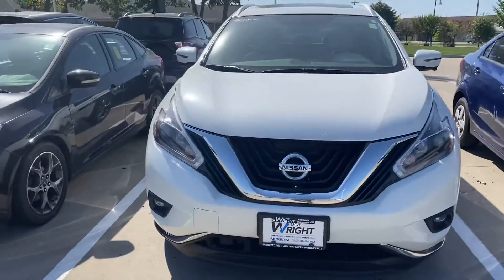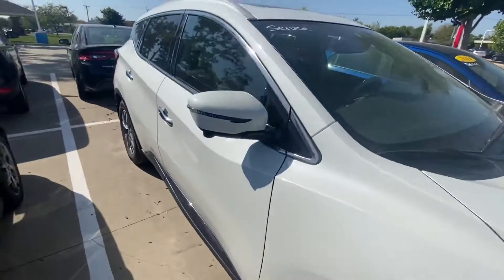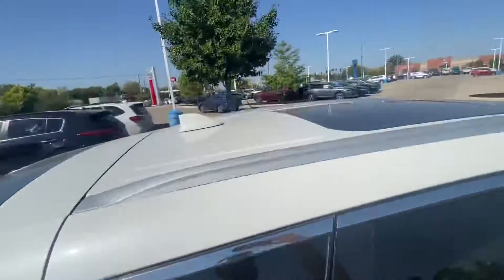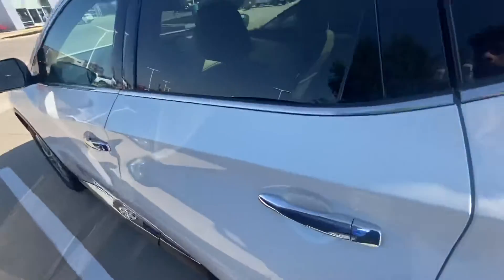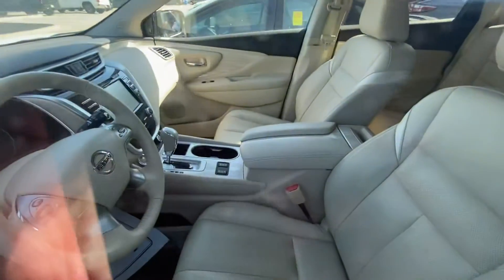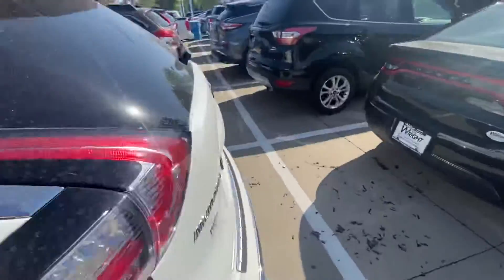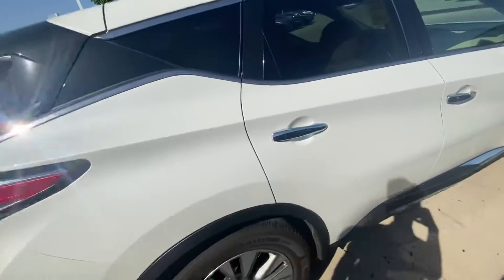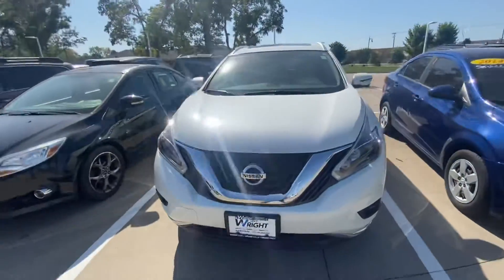2018 Nissan Murano SL AWD